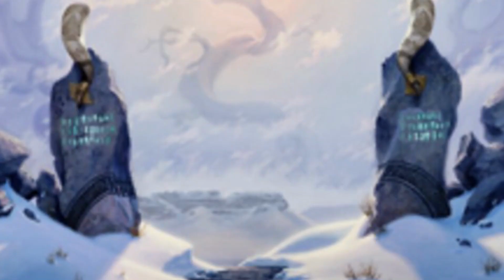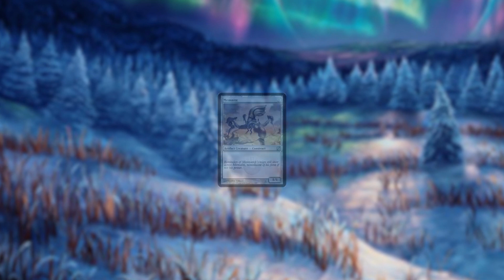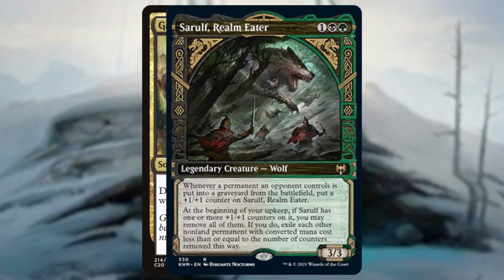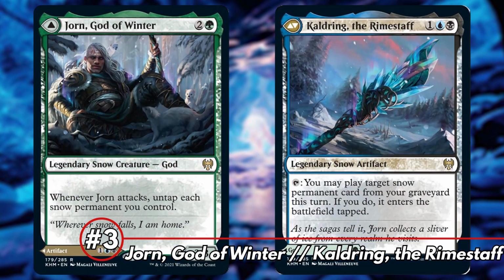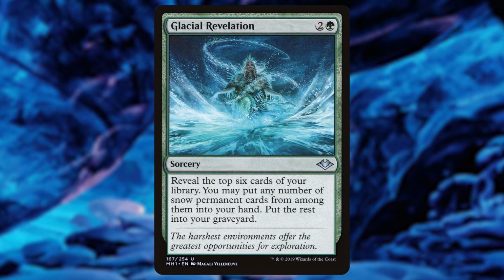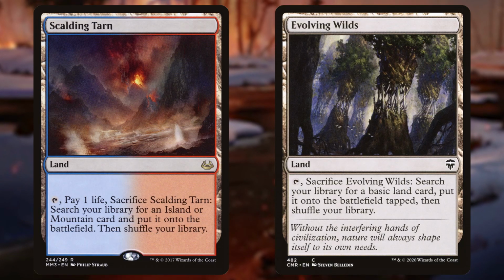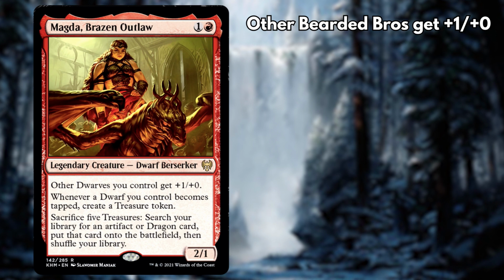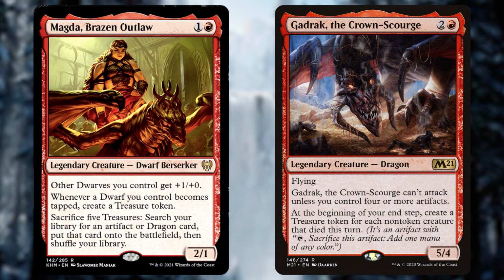The Best New Commanders from Kaldheim | EDH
Gleemax reviews the best new commanders from the upcoming set, Kaldheim! The most metal \m/ MtG set EVER!

Commander Legends is out February 5th.

The List:
#5 - Koll the Forgemaster
#4 - Sarulf, Realm Eater
#3 - Jorn, God of Winter // Kaldring, the Rimestaff
#2 - Tegrid, Godess of Fright // Tegrid's Lantern
#1 - Magda, Brazen Outlaw